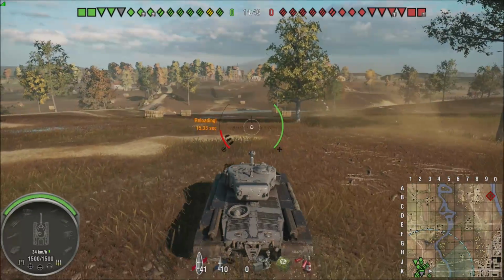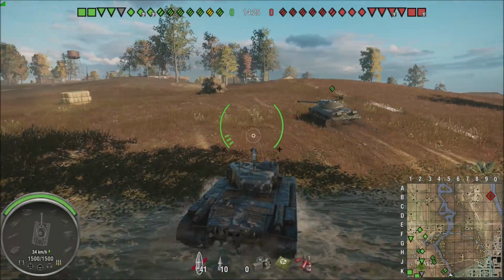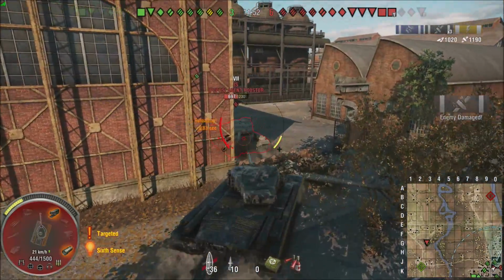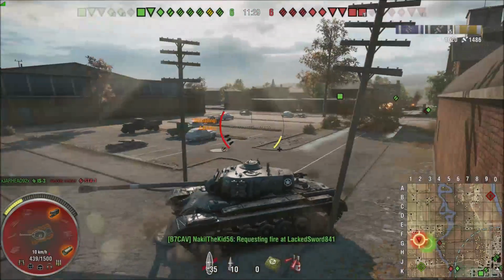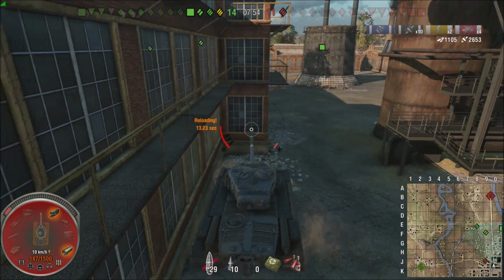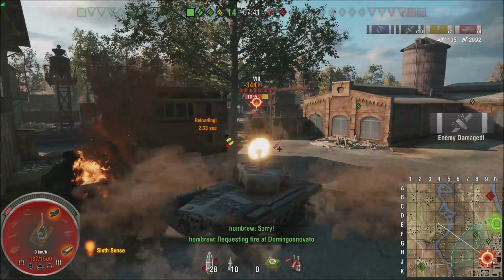Spartan's Honest First Looks! T32 a Prototype